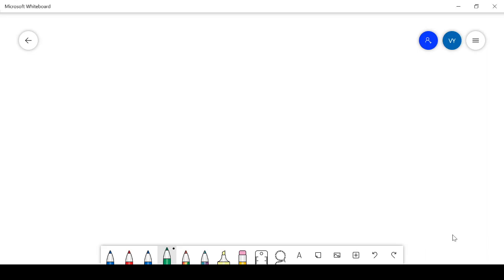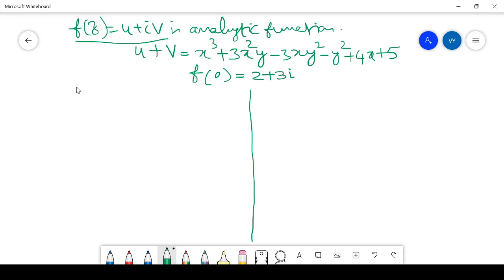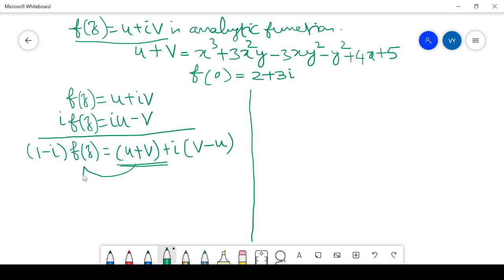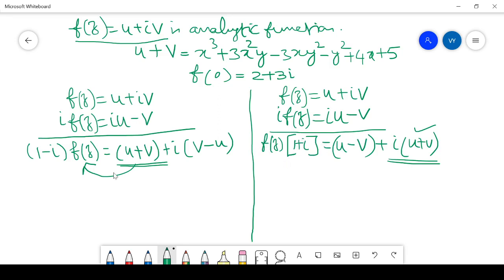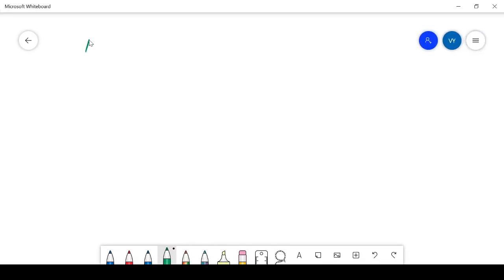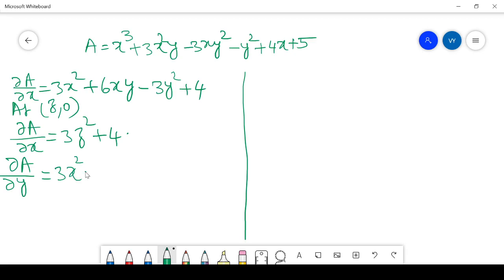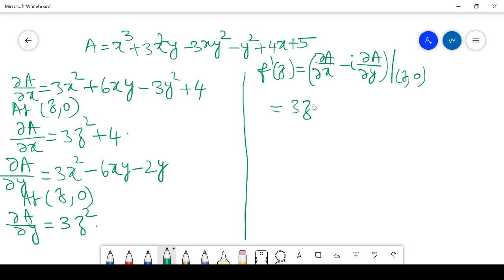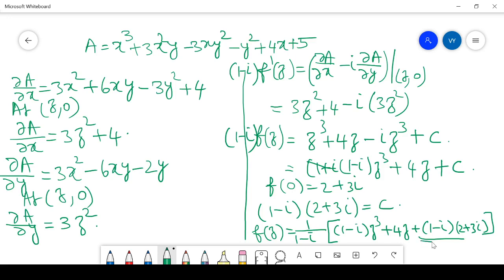Problems using Milne Thomson method